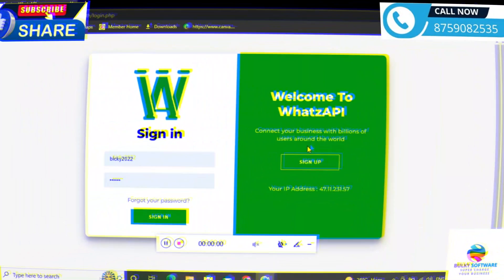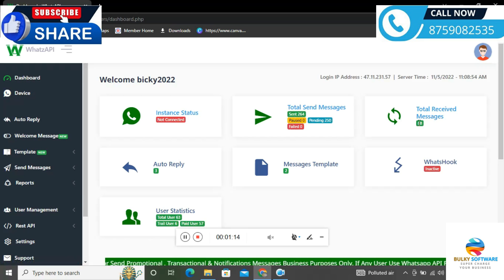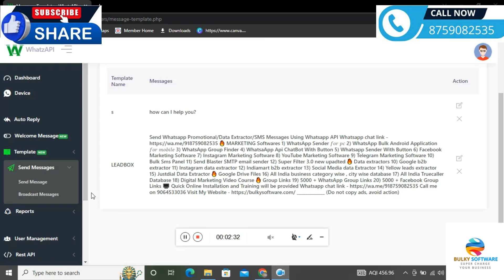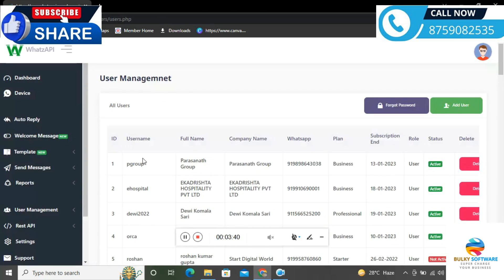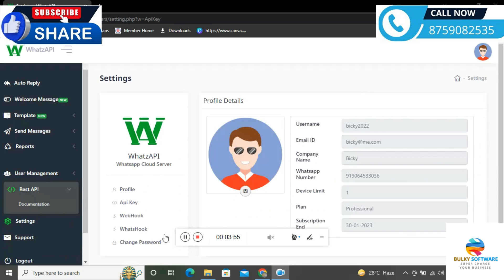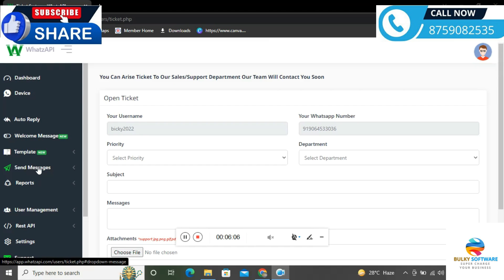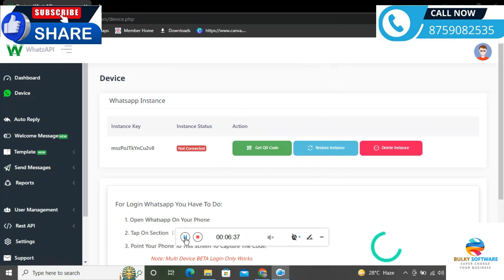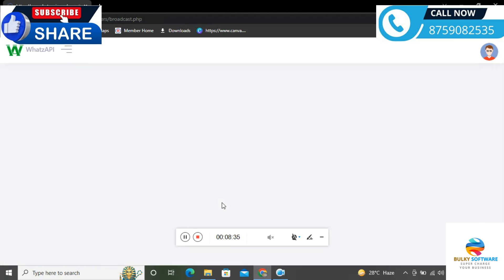🆓 Send Bulk WhatsApp Message With Button | Business WhatsApp Api chatbot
We Make This Tutorial Video For Education Purpose In Which I Am Going To Show My Viewers How To Use This Video And What Features In This.
In This I Use Screen Recorder For Record My PC Screen(I Did'nt Show Any Harmful Content Which Void YouTube Guidelines )
There is no guarantee that you will earn any money using the techniques and ideas mentioned in this video. This channel has been created for education software information through this channel people will be inform about digital marketing . through this channel people will information about digital marketing. if there is any mistake in my videos i will be improve. i will be not upload spam content and

Copyright : Fair use is a Doctrine in the United States Copyright Law that allows limited use of Copyrighted Material without requiring permission from the Rights Holders  such as for Commentary  Criticism  News Reporting  Research  Teaching or Scholarship.

whatsappbulkmessagesender bulkwhatsappsender whatsappban whatsappbusiness whatsappbutton whatsappbulk #